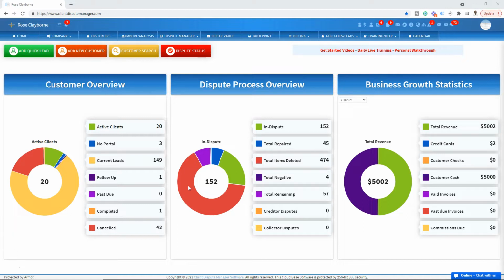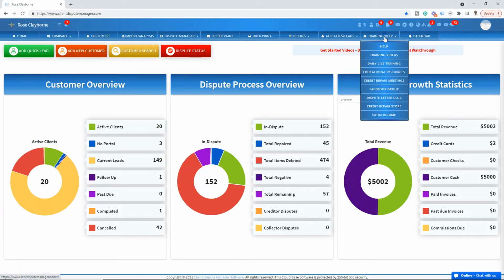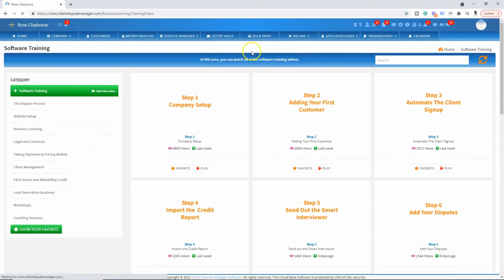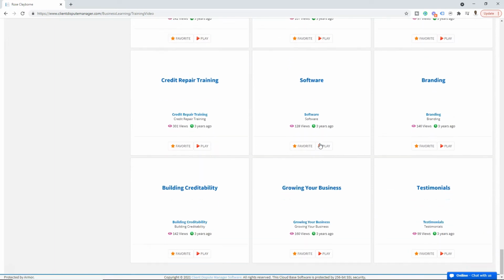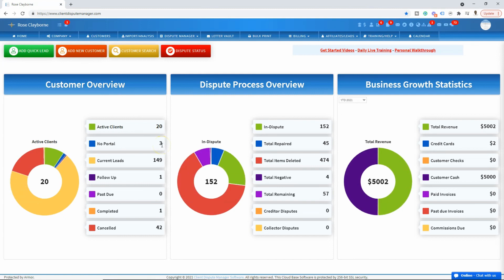Credit Repair Software Free Trial (Business Training)(2023)